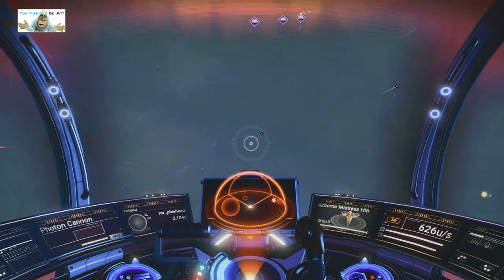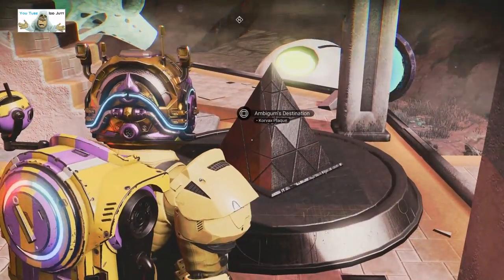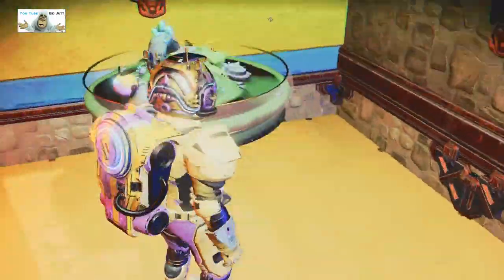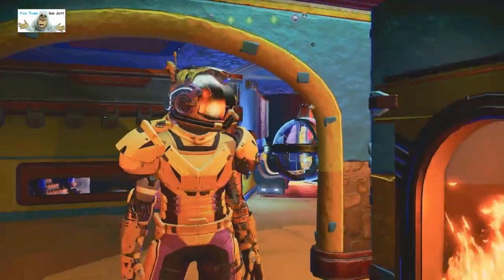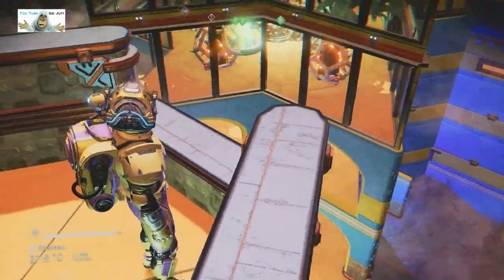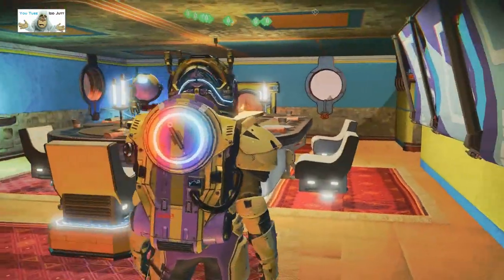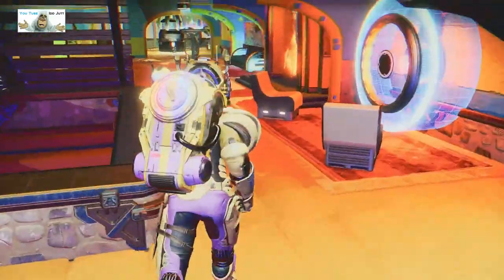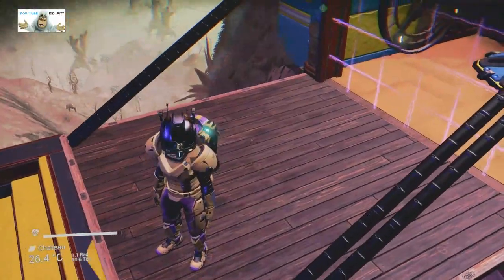#75 | No Man's Sky | Player Bases | Mar 2022 | PS5 | Idd Jutt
March 2022, nip nip, black hole, hello games, idd jutt,